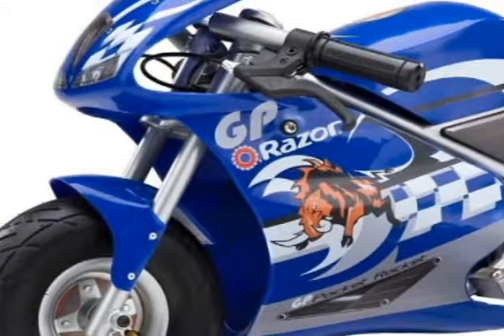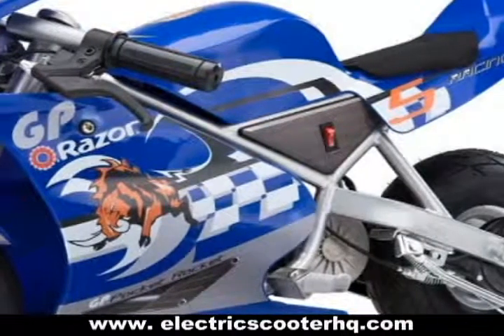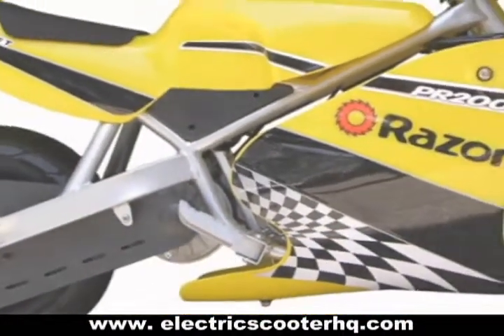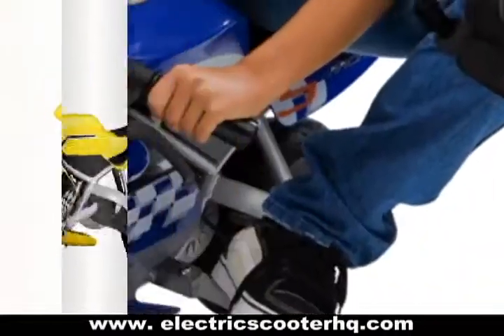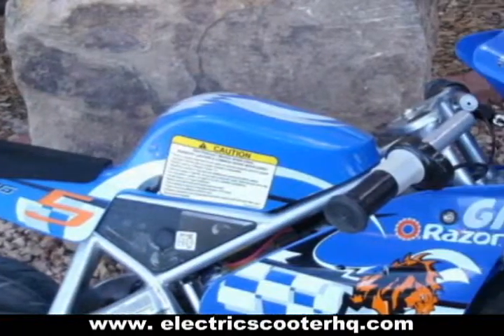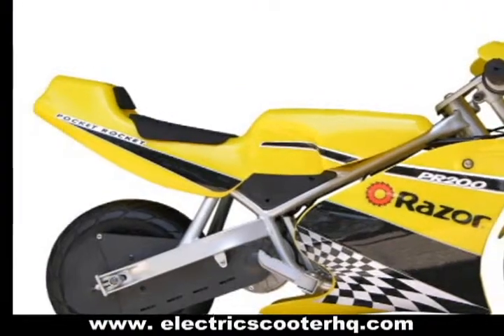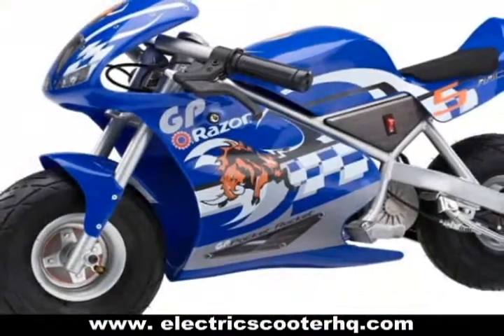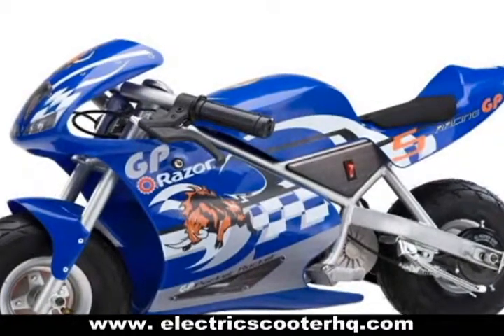Razor pocket rocket